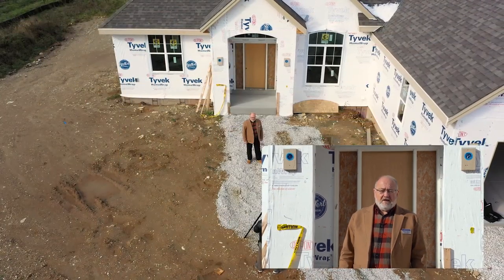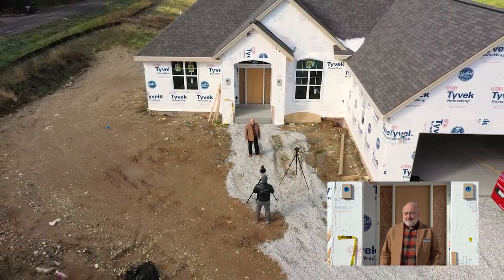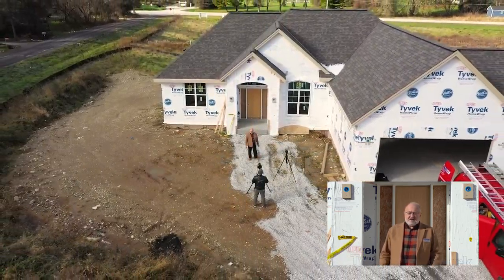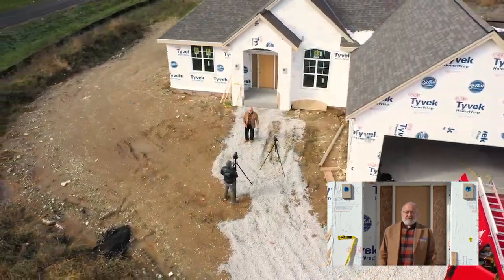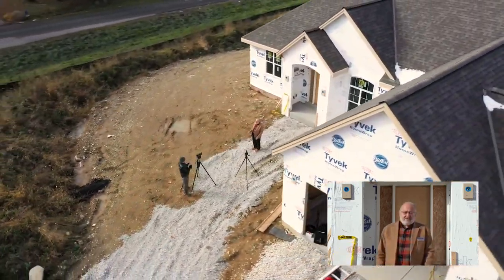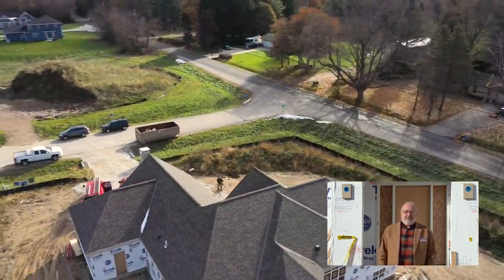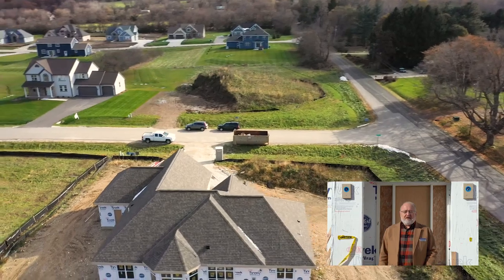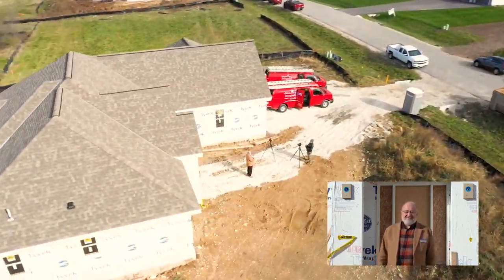Bell Bank New Construction Mortgage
Contemporary info on Bell Bank's New Construction Mortgage programs.